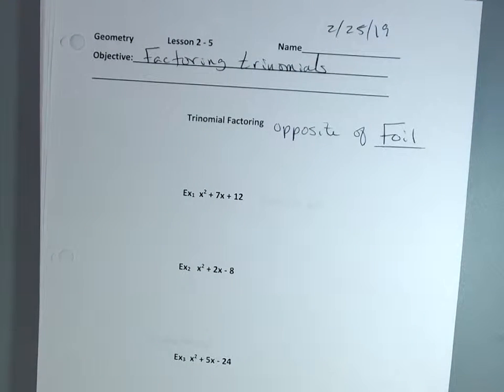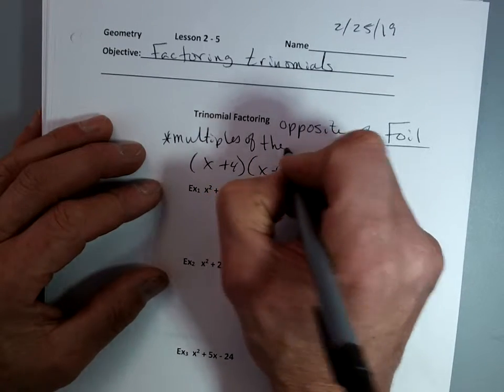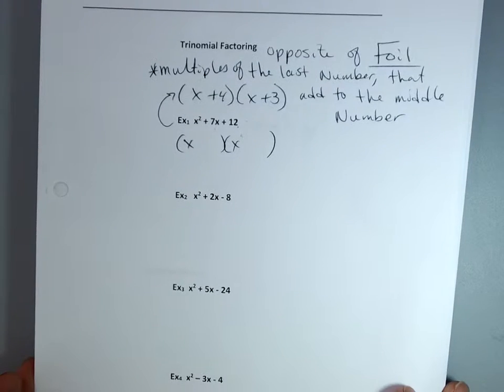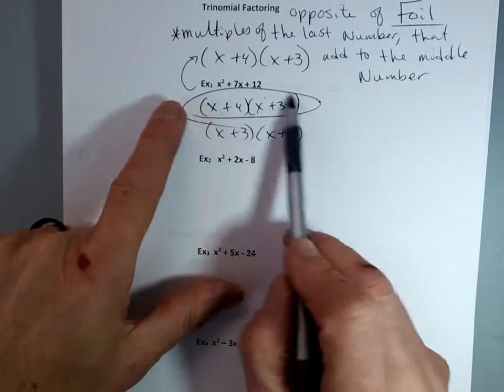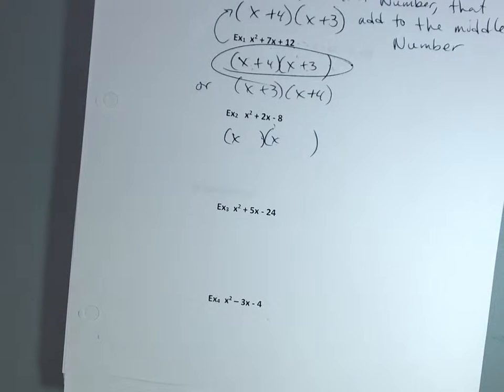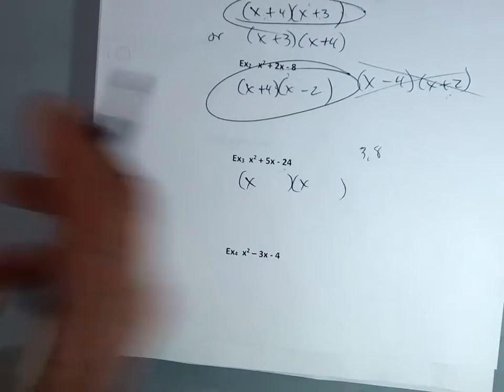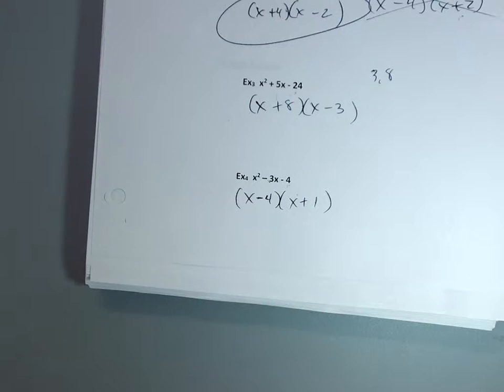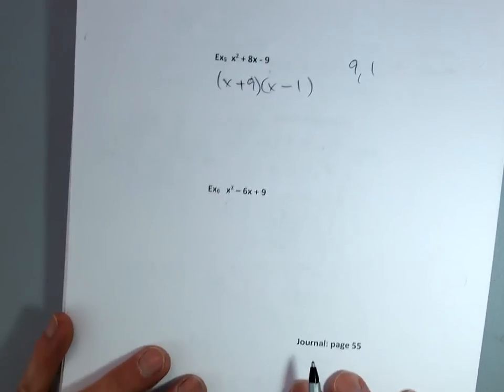2 5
Description